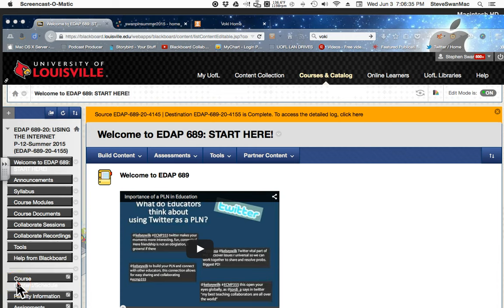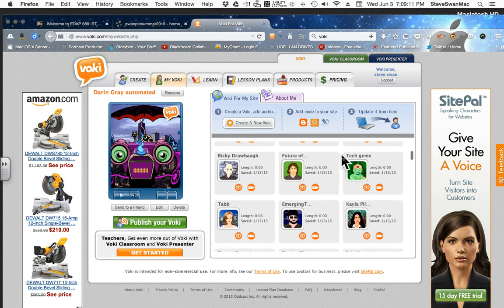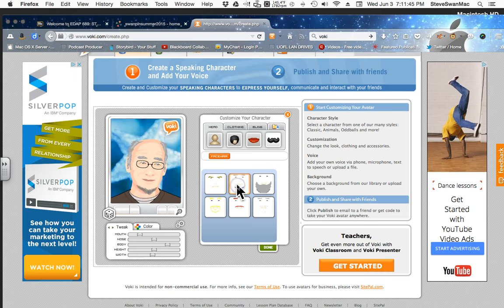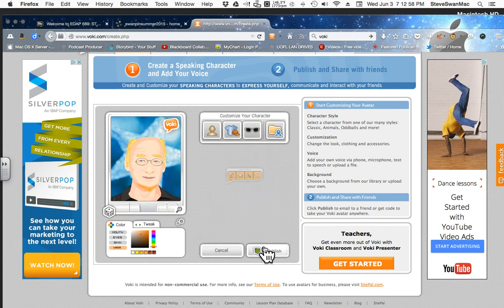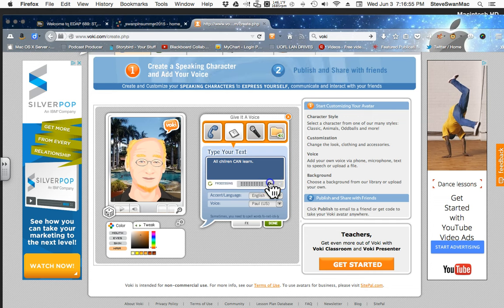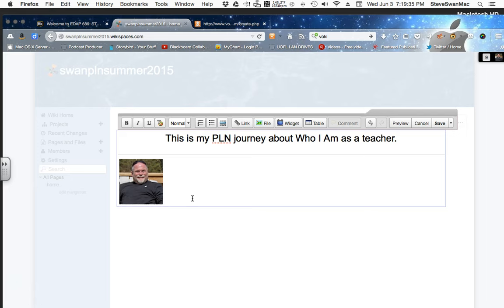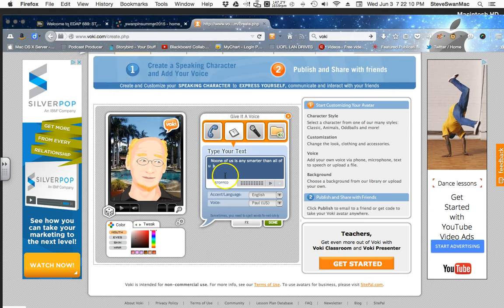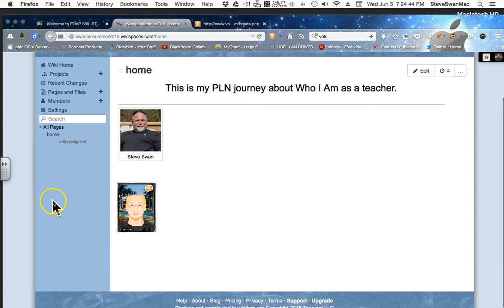EDAP 689 Module1 Creating and placing a Voki into our PLN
Voki is a great little program to develop short scenes about any topic. Moving it to our wiki involves the steps we will use for all Web 2.0 apps.